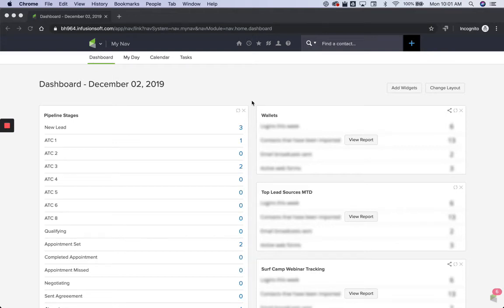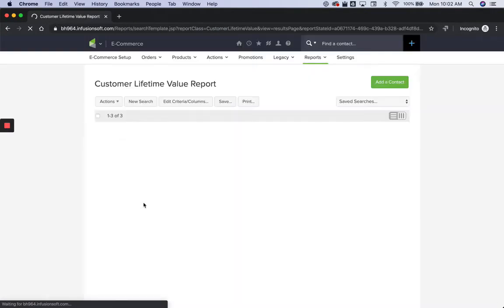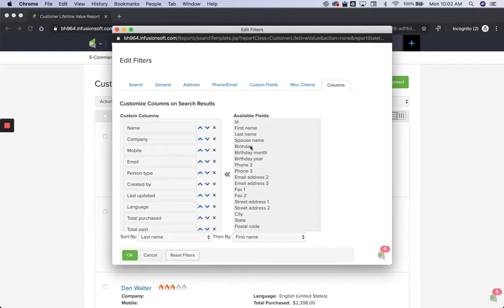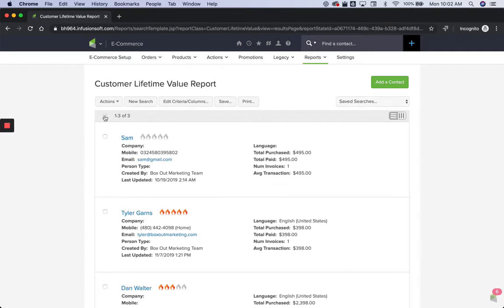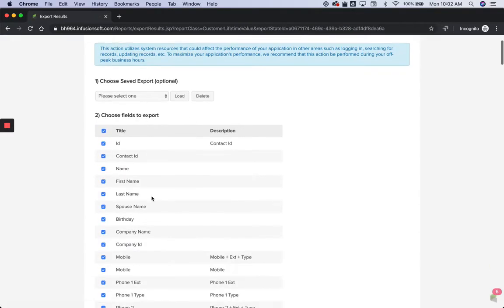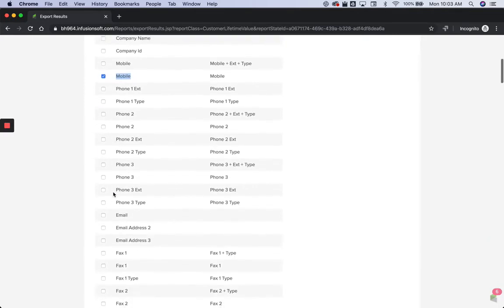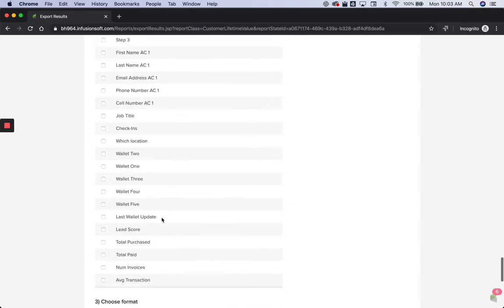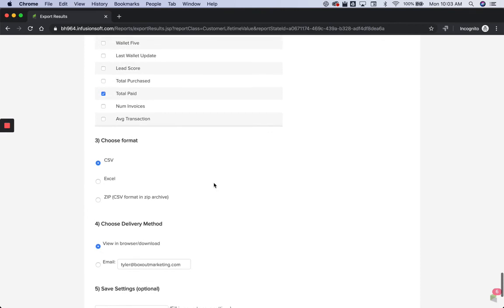Infusionsoft / Keap Tutorial - How To Export Contacts With Lifetime Customer Value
Here's an Infusionsoft Tutorial on how to export a list of contacts with their lifetime customer value.
Tyler Garns, former VP of Marketing at Infusionsoft (he even managed Infusionsoft's own Infusionsoft account for years) is widely regarded as the first Infusionsoft ninja. Is this video too long? Would you rather have more concise consulting / tutorials?
Click the link below to get an exclusive $1 trial and get access to our library of expert tutorials, weekly consulting and access to a network of our private Facebook group so you can get more out of your Infusionsoft / Keap Investment
Or:
If you need help with your strategy, or would benefit from a detailed execution plan of your vision: just tell us what business scenarios you want done, we'll map out your complete customer journey and we'll execute and implement all the technical stuff for you for a low flat rate